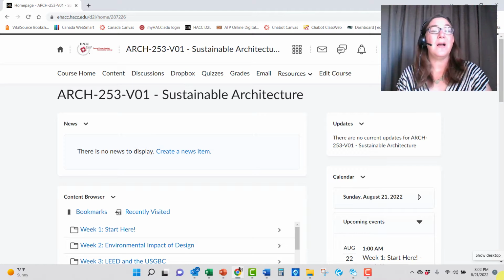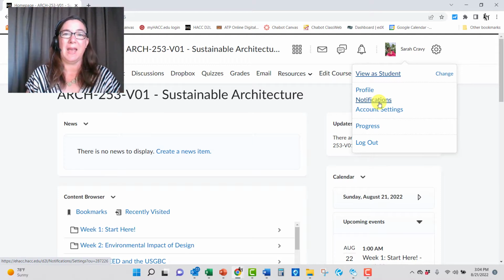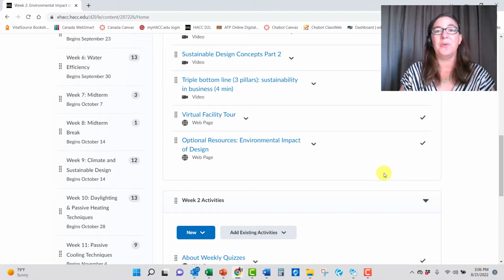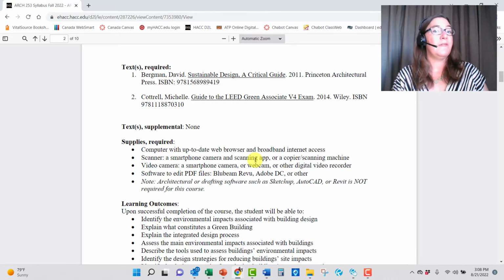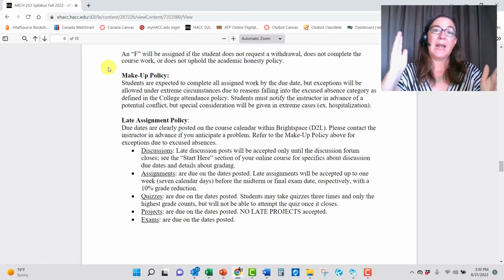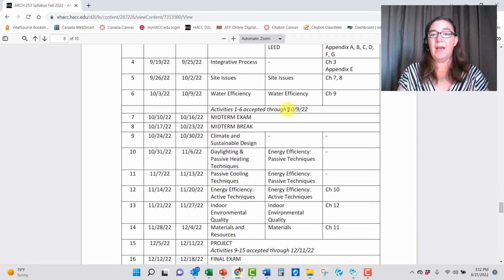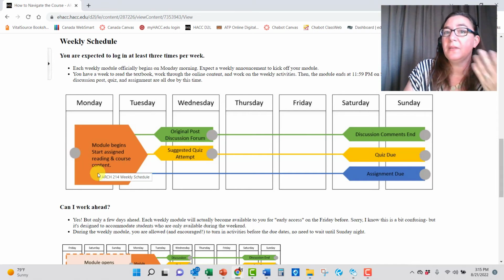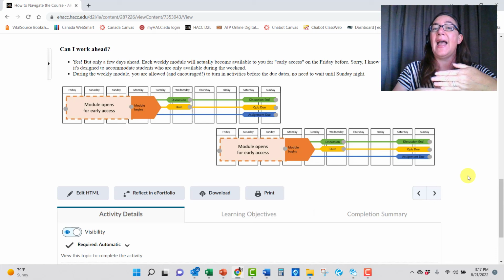ARCH 253 01 Course Walkthrough